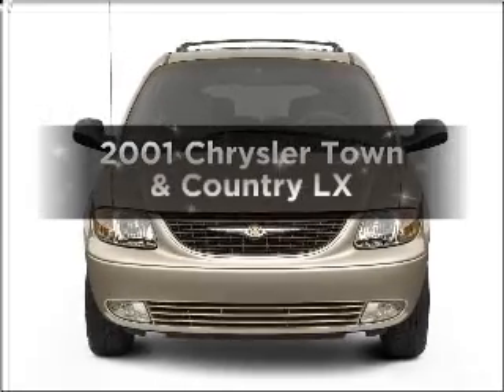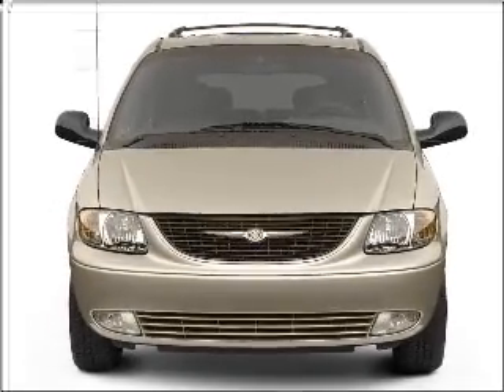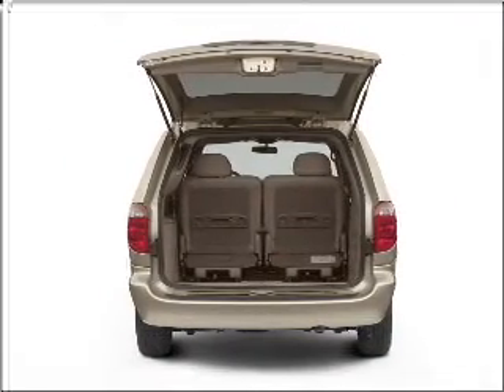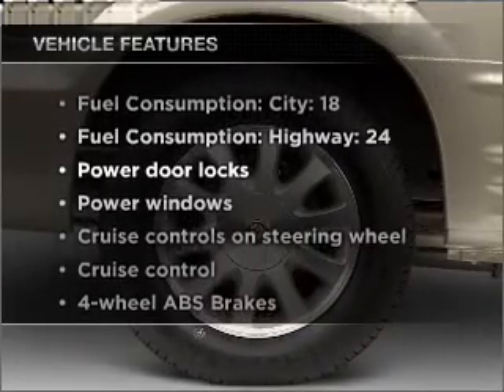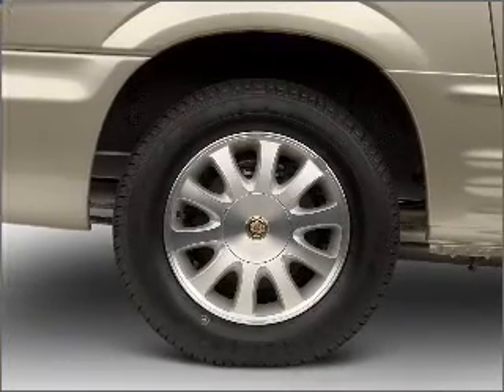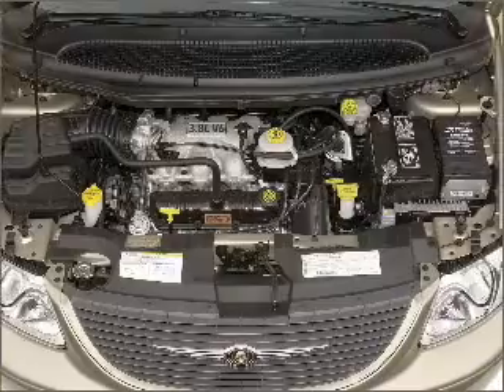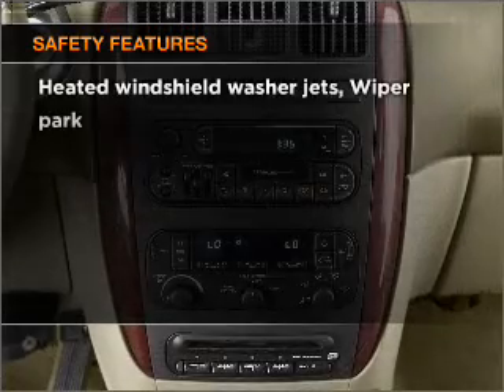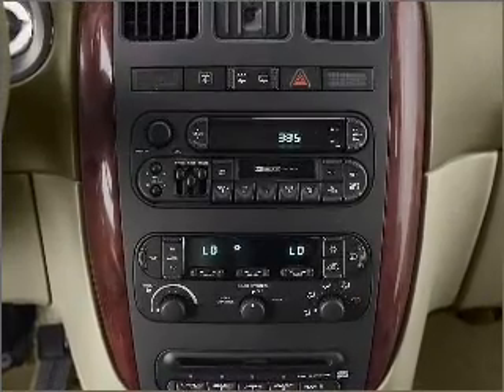2001 Chrysler Town & Country - Philadelphia PA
Year: 2001
Make: Chrysler
Model: Town & Country
Trim: LX
Engine: 3.3 liter 6 cylinder 12 valve
Transmission: 4-Speed Automatic
Color: Gray
Mileage: 109280
Address:
1501 Cottman Ave